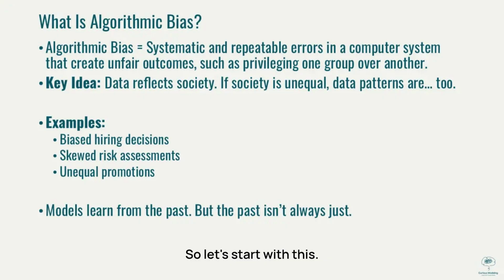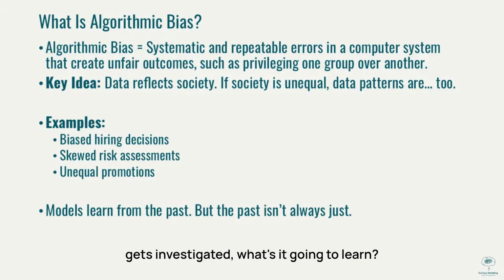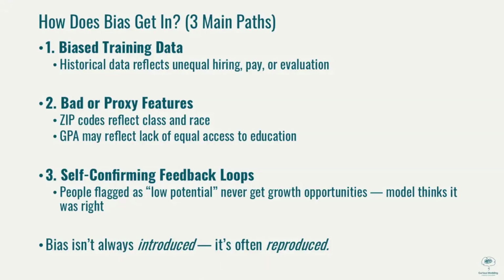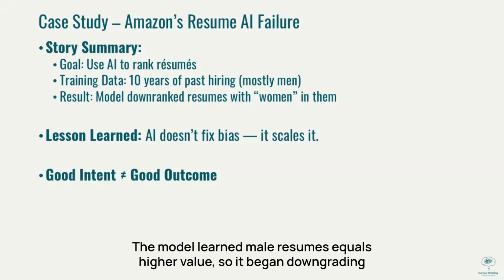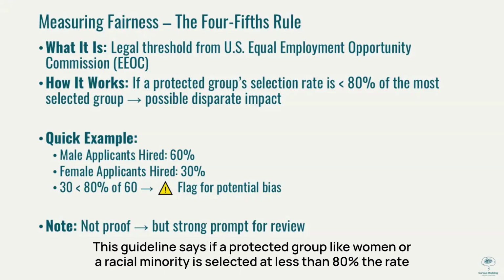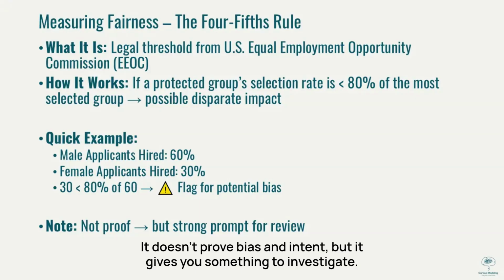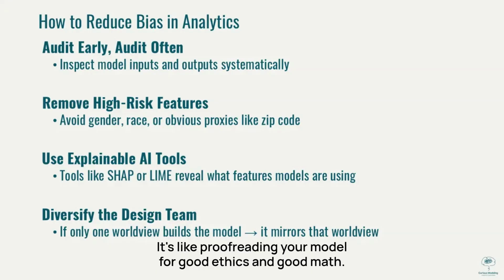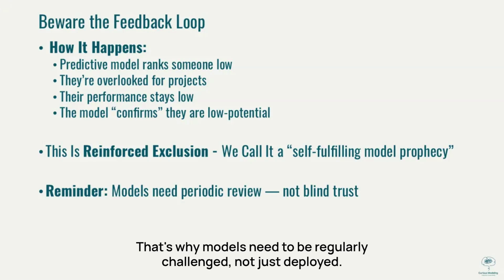People Analytics Episode 6 – Bias in the Machine: When Data Isn’t Neutral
Data feels objective. Algorithms feel scientific. But when it comes to people decisions, models are only as fair as the systems that created them.

In this episode of People Analytics, we tackle one of the most critical — and uncomfortable — topics in modern analytics: bias in the machine.

We explore:

How bias enters people analytics models (even unintentionally)

Why historical data often encodes inequality

The difference between biased intent and biased outcomes

The Amazon AI hiring case — and what went wrong

Concepts like disparate impact and the Four-Fifths Rule

Feedback loops that quietly reinforce unfair decisions

What “responsible” and ethical people analytics actually looks like

This episode is for analysts, HR leaders, managers, and data scientists who want to use analytics to improve decision-making — without scaling harm or inequality.

📌 Part of the People Analytics series by Curious Modeling.

➡️ Next up: Learning & Development Analytics — Mapping Skills and Growth